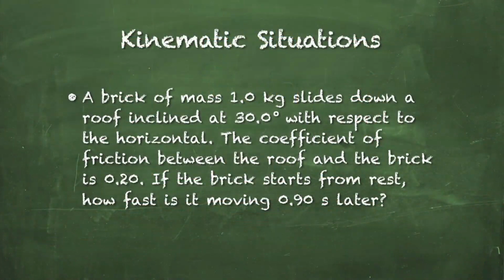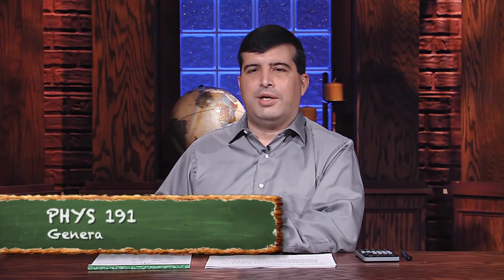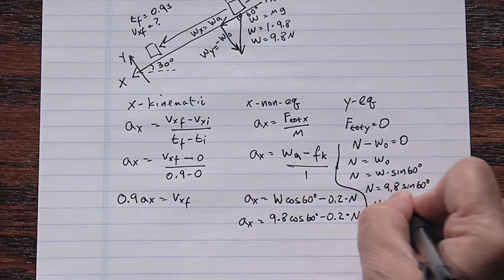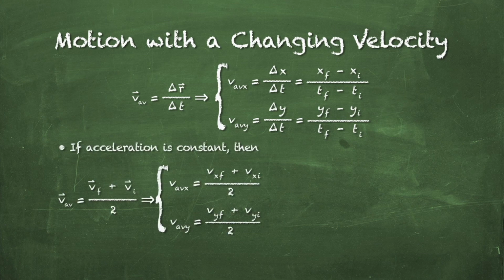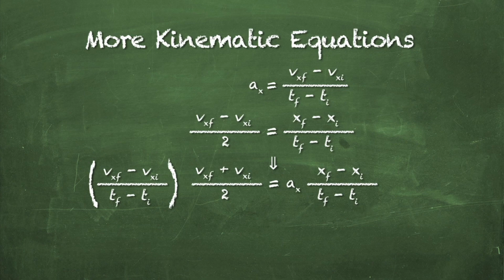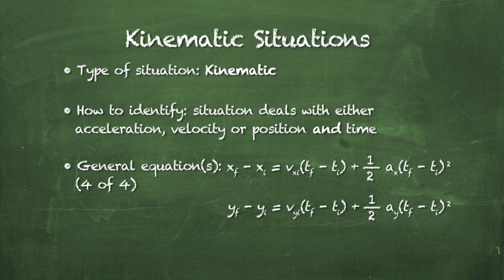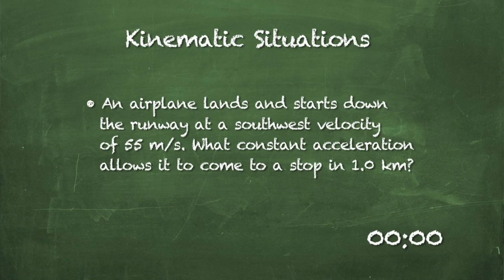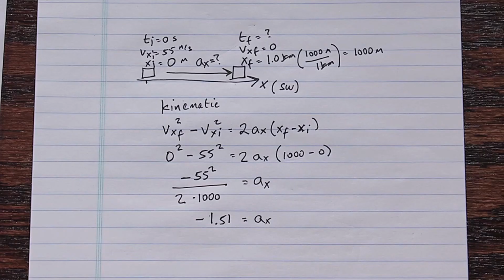PHYS 191 #8 - Motion & Position